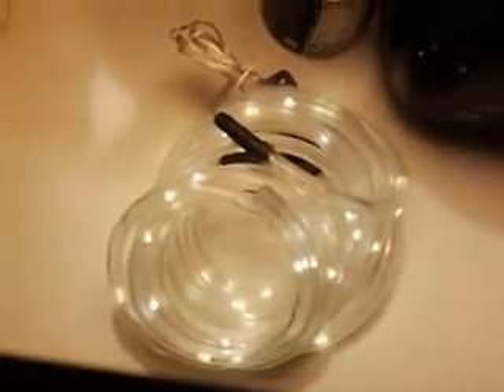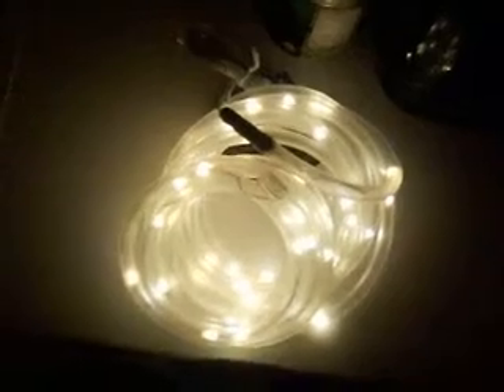50 LED Solar Rope Lights..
This is a quickie intro to 50 LED Solar Rope Lights..For more info go